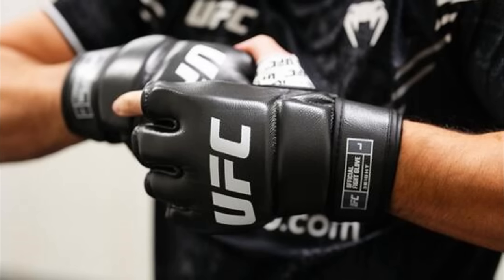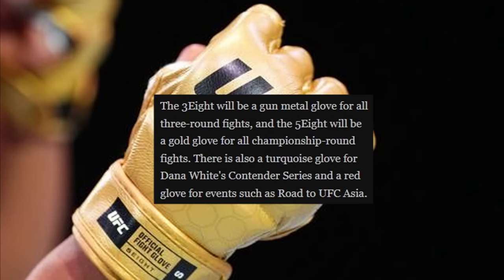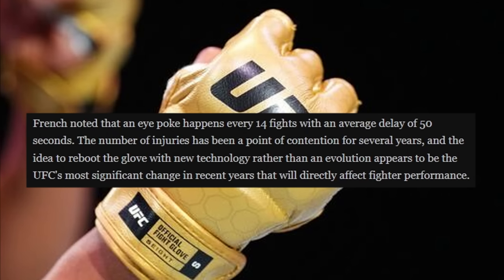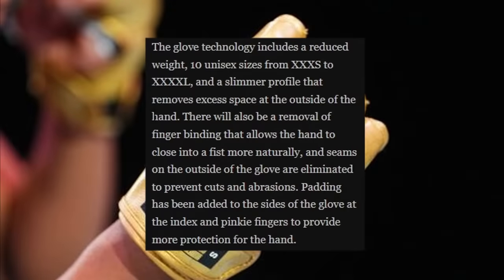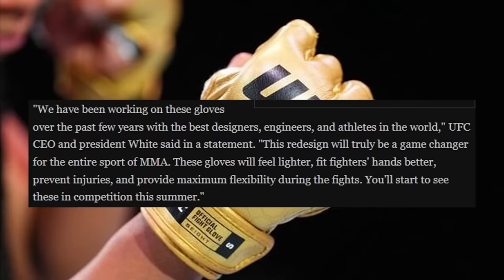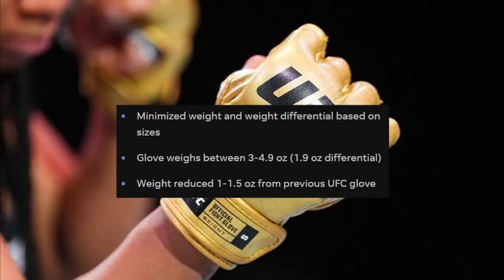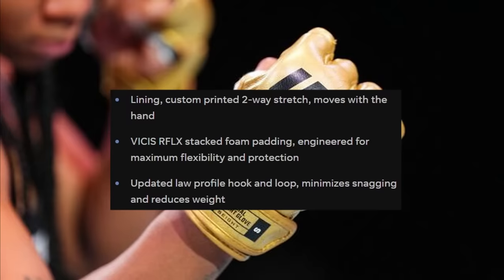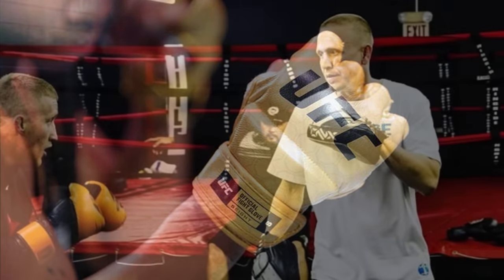NO MORE EYE POKES! New UFC Gloves and How They're Different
Finally, the glove problem has been solved, Chris Weidman needs to adapt.